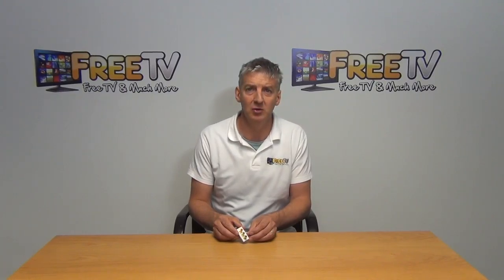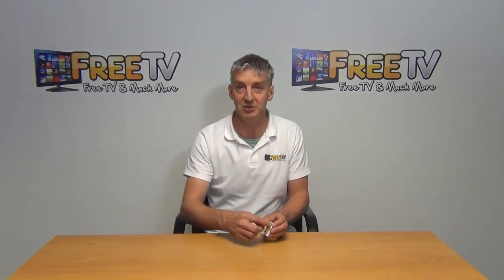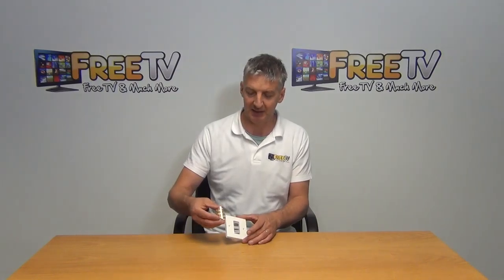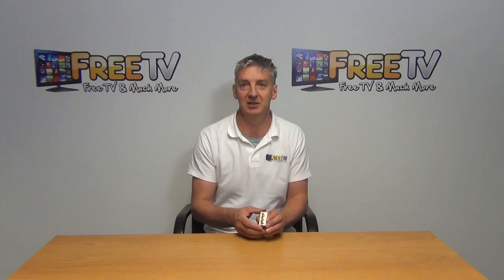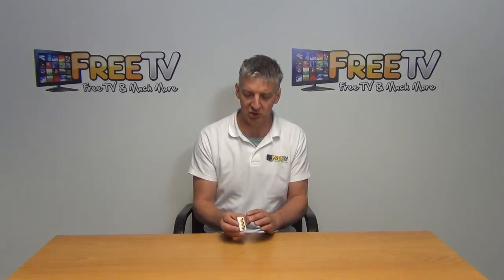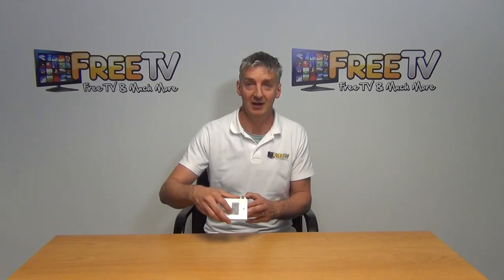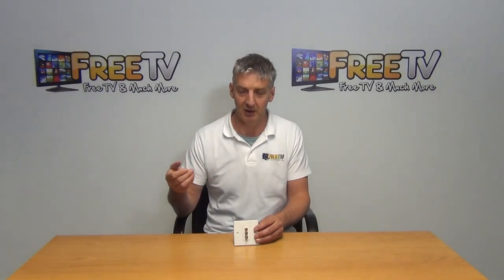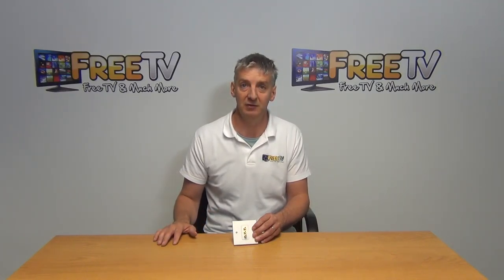RCA Wall Plate Module